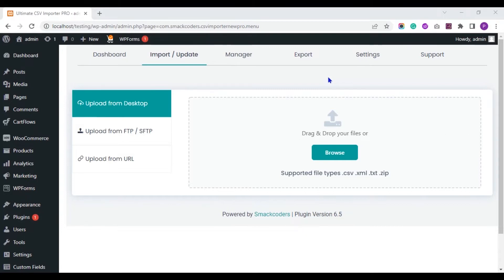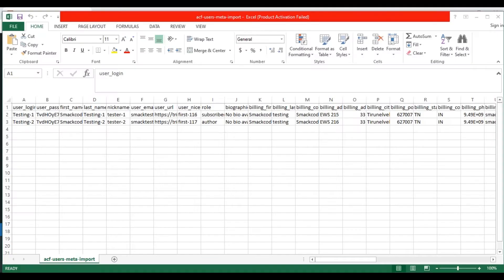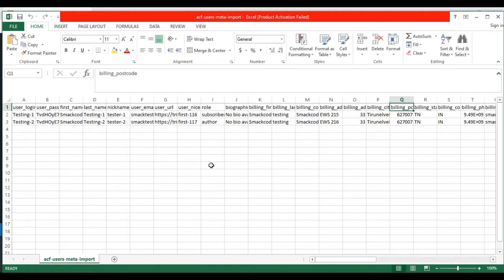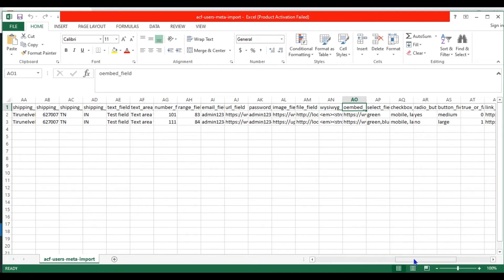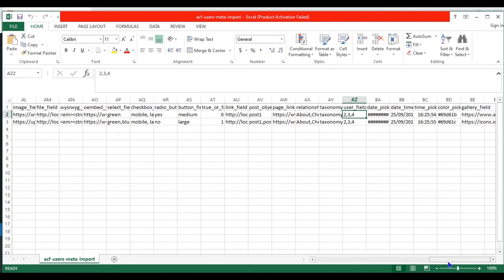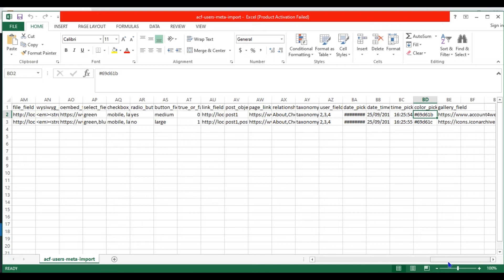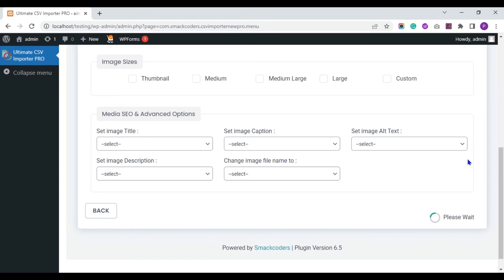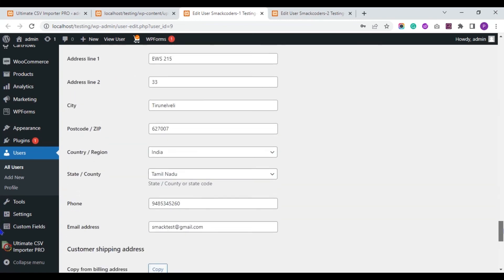How to Import & Export WordPress User Data with ACF Custom Fields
Want to bulk manage user profiles in WordPress with ACF? This tutorial shows how to import and export ACF custom fields for users using the WP Ultimate CSV Importer Pro plugin.

📌 In This Video:
Master the process of importing user data — including custom profile fields like name, role, billing/shipping info, and even images — using a CSV file and Advanced Custom Fields (ACF). You’ll also learn how to export existing user data along with ACF meta fields in just a few clicks!

Whether you're a WordPress developer, site admin, or WooCommerce store owner, this tutorial will save you hours of manual work.

✅How to create and assign ACF custom fields to WordPress user profiles
✅Prepare a CSV with all essential and custom user fields
✅Map CSV headers with ACF fields for smooth imports
✅Handle image uploads and advanced field types like repeaters, taxonomy, gallery, etc.
✅Export complete user data with ACF meta fields
✅Schedule imports and exports for automation

⏱️ Timestamps
00:00 Introduction
01:15 ACF Custom Fields for Users Overview
02:19 CSV File Structure Explained
04:19 ACF Field Types & Sample Values
07:20 Start Import with WP Ultimate CSV Importer
08:32 Field Mapping & Image Handling
09:36 Scheduling and Final Import
10:44 View Imported ACF User Data
12:12 Export ACF Custom Fields for Users
13:19 Export Options, Scheduling, and File Download

Try WP Ultimate CSV Importer Pro today and simplify your WordPress user management tasks:

📬 Questions? Drop a comment or reach out via our Contact Page